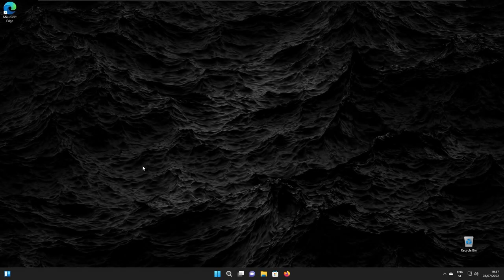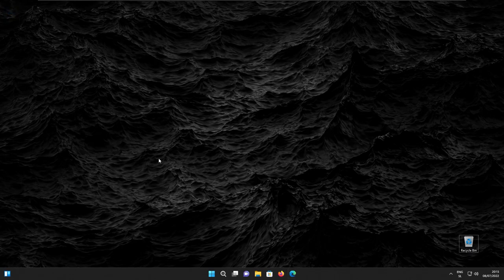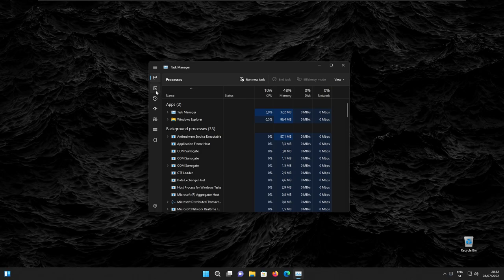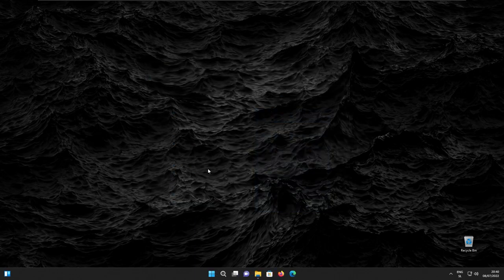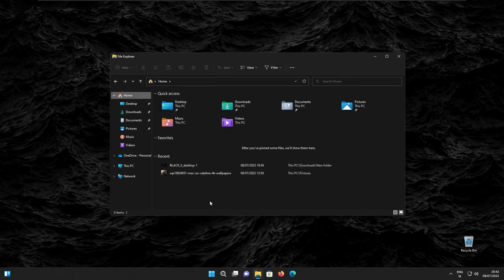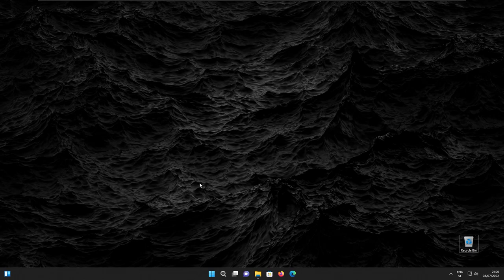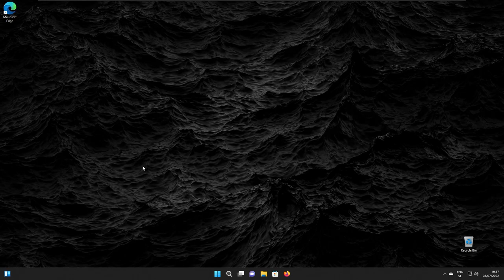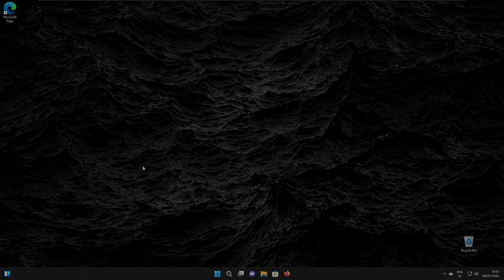Windows 11 22H2 Should You Finally Upgrade?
Hi and welcome in this video I will share with you my thoughts if you should upgrade to Windows 11 22H2 or not.